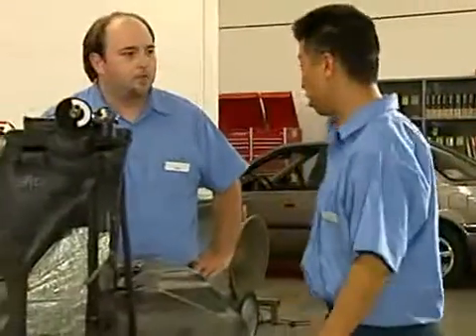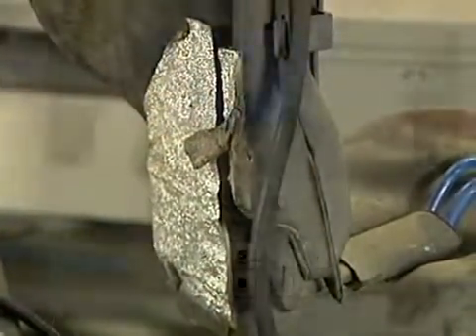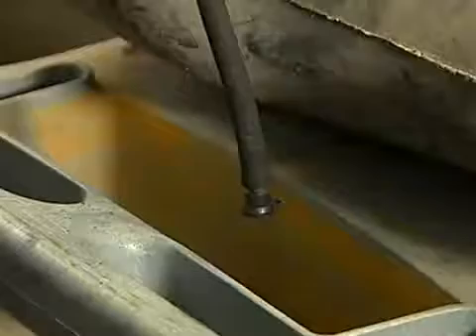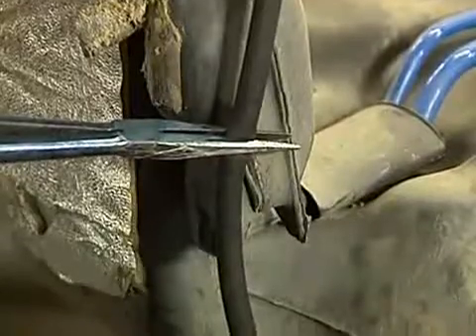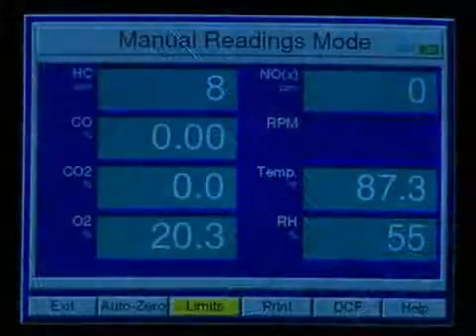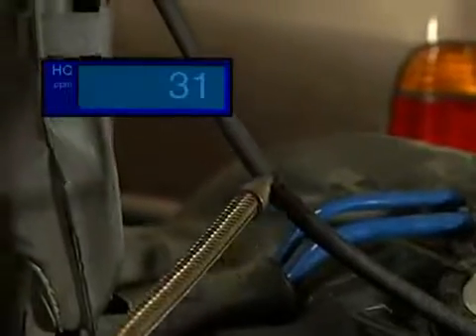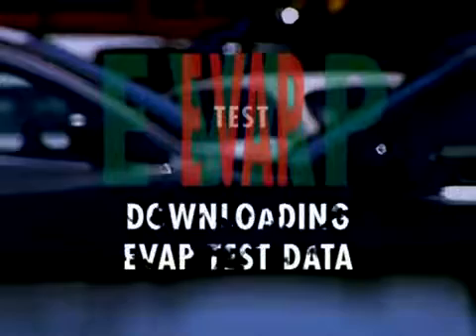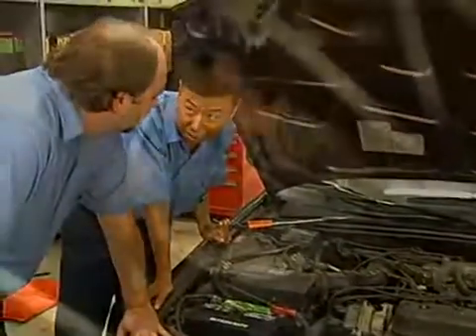LPFET training video part 3 Diagnosing Evap System Leaks